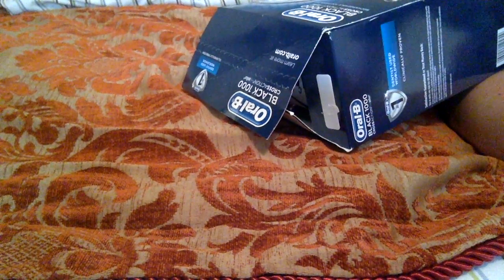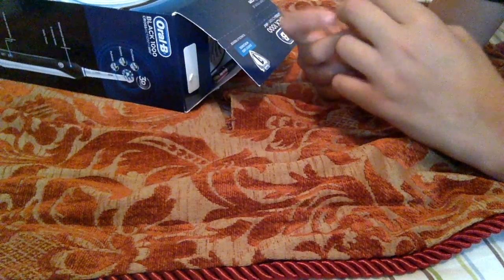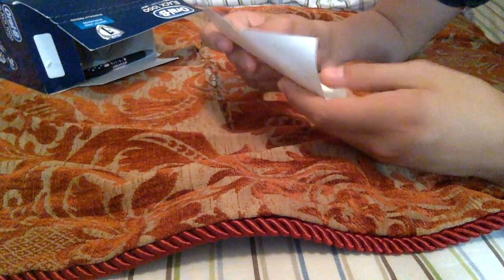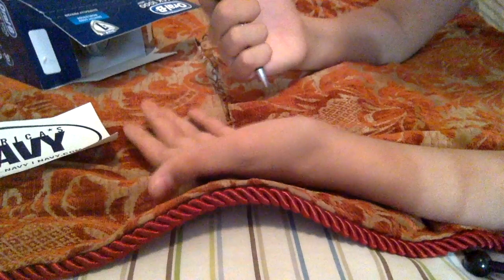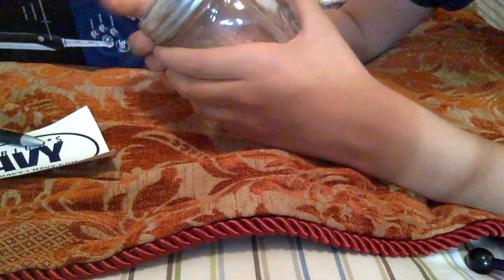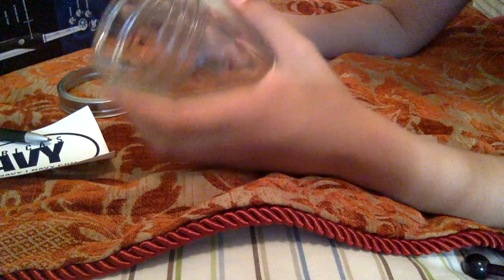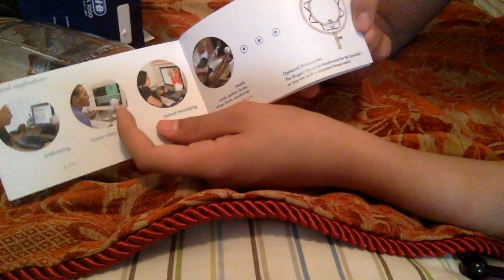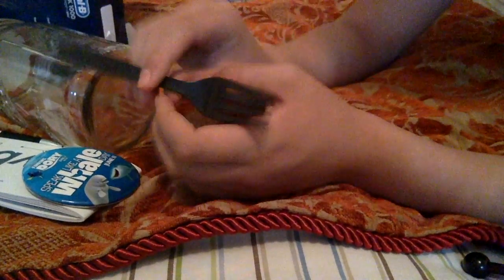OMG UNBOXING OF TOOTHBRUSH BOX GONE CRAZY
memes